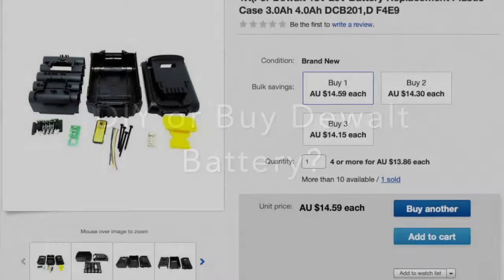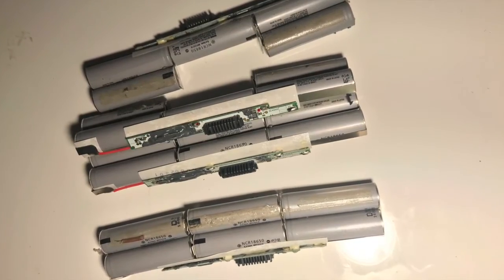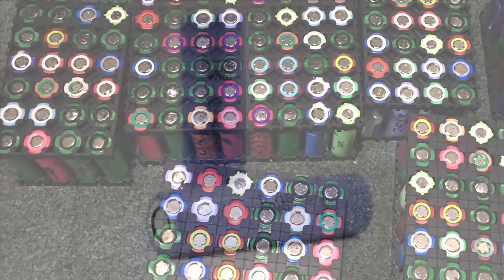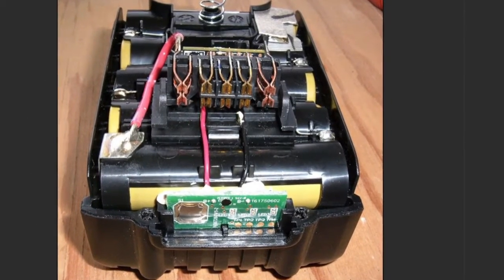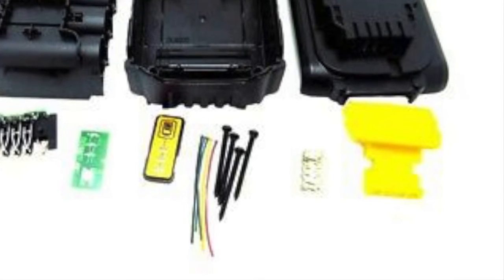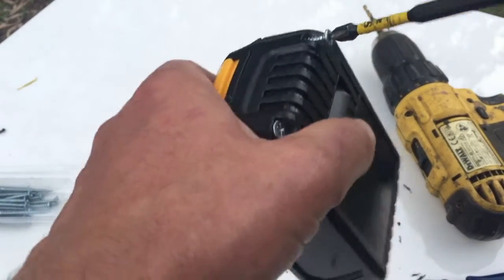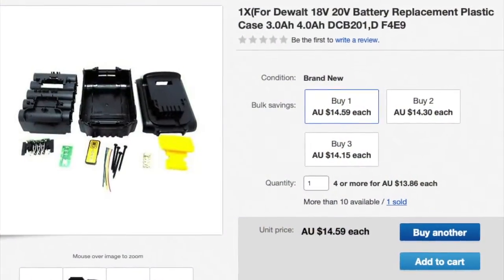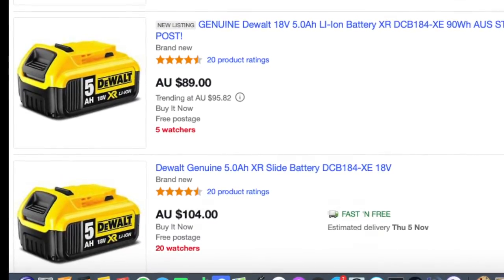DeWALT Battery DIY or Buy?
Here I review a 3rd party DeWALT Battery shell and discover if it is worth going the DIY route or buying a new battery.

Note: Battery pricing in the video was correct as of June 2019.

Buy on eBay.com
DeWALT batteries
DeWALT battery shell

Buy on eBay.com.au
DeWALT batteries
DeWALT battery shell

Buy on eBay.com
DeWALT batteries
DeWalt USB adapter
DeWalt battery DIY socket

And eBay.com.au for Australian viewers
DeWALT batteries
DeWalt USB adapter